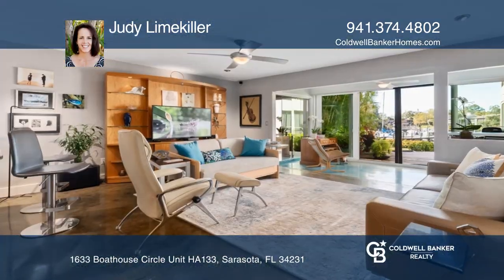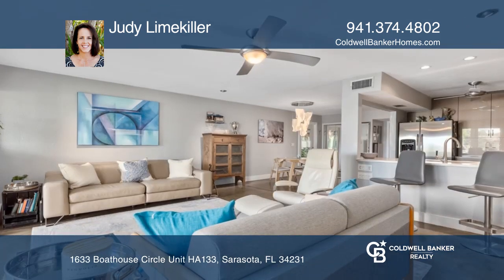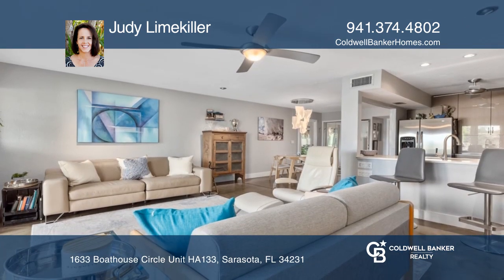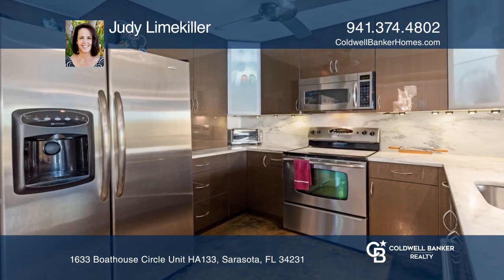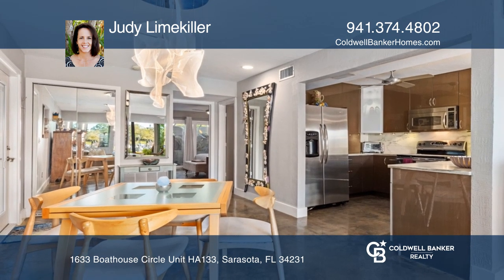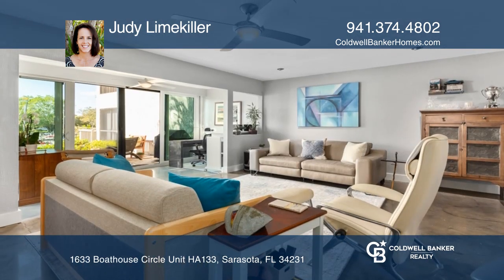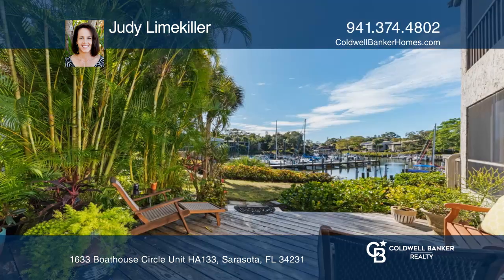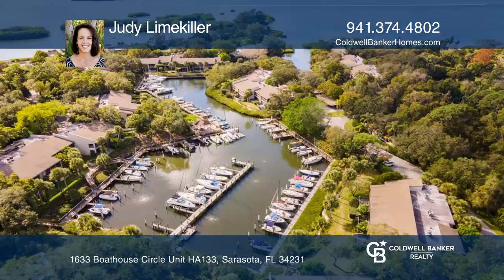1633 Boathouse Circle Unit HA133 Sarasota, FL | ColdwellBankerHomes.com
1633 Boathouse Circle Unit HA133, Sarasota, FL

You will be delighted by not only the spacious open plan accommodation and stylish interior but also the meticulous attention to detail internally. The striking exterior and landscaping leads you to the exquisite front door, through to the entrance and the chefs kitchen with rich cabinetry, Vermont